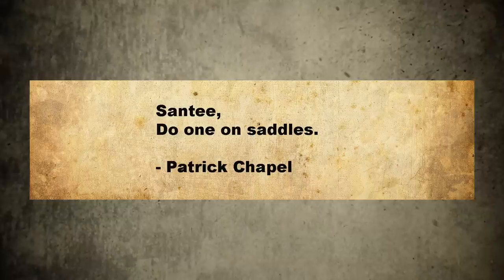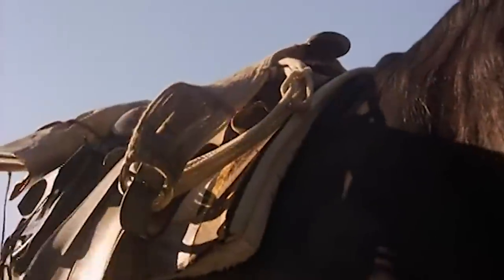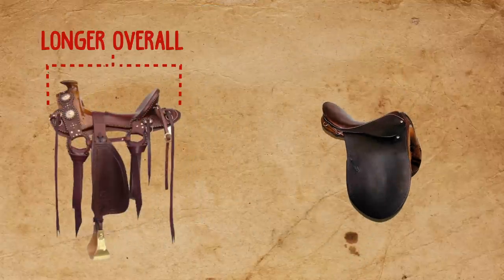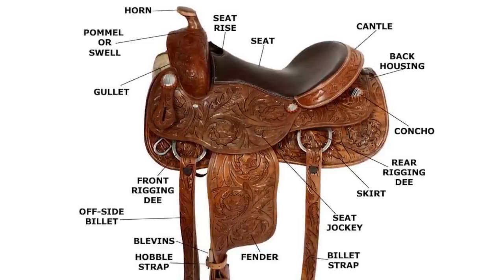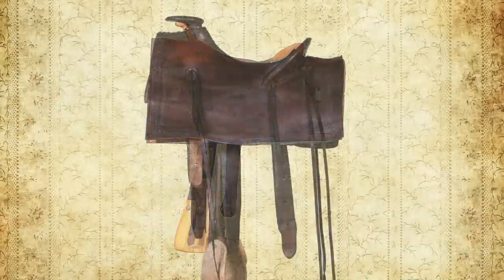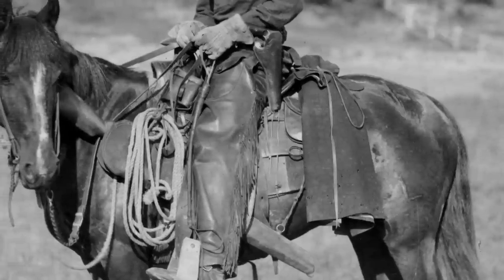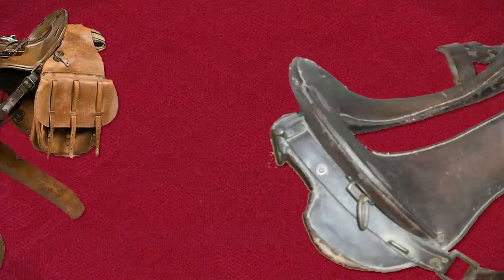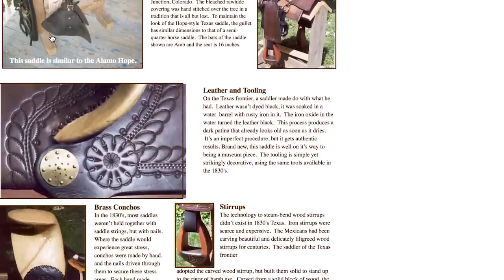Old West Saddles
Saddles in the Era of Westward Expansion

A Chinese bronze horse statue with a lead saddle, from the Han Dynasty (202 BC – 220 AD). |Source=Self-made at the Freer and Sackler Galleries, Washington D.C. |Date=June 29, 2008. |Author=User:PericlesofAthens

Ravenna Old and New West Vestures commercial Louis & Iron Mountain Railway